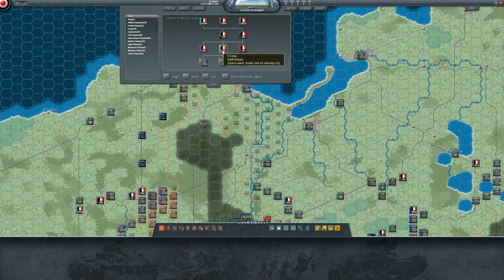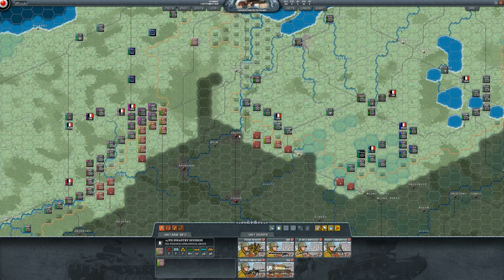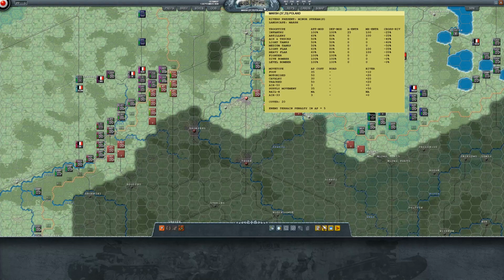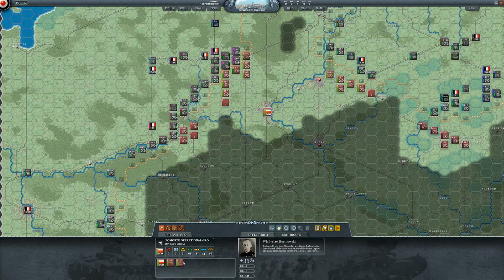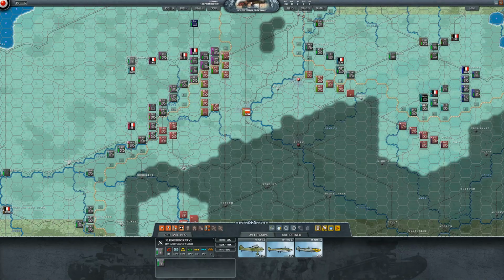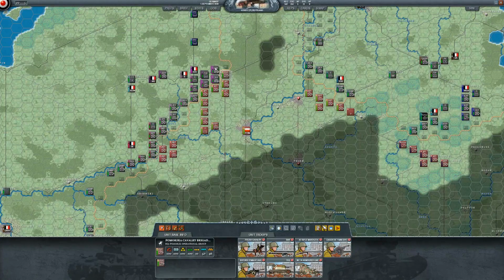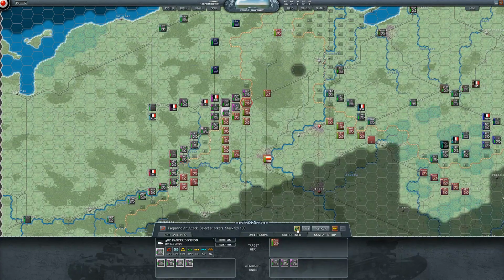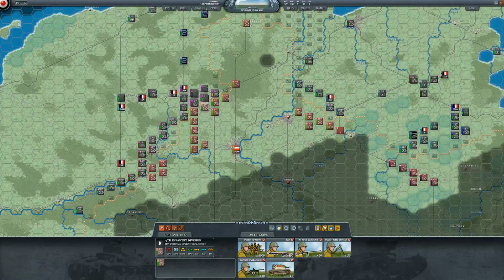Decisive Campaigns - Fall Weiss (2)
Some introductory game play of the German invasion of Poland in 1939, also known as Fall Weiss (Case White).  I'm a noob!